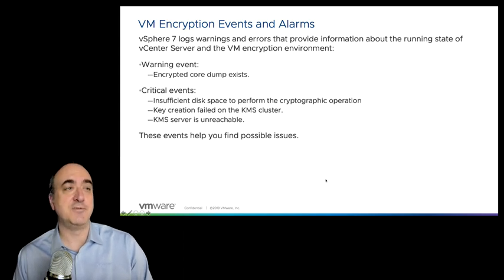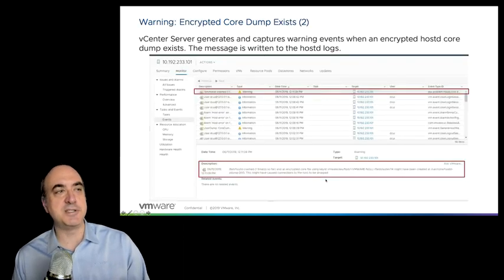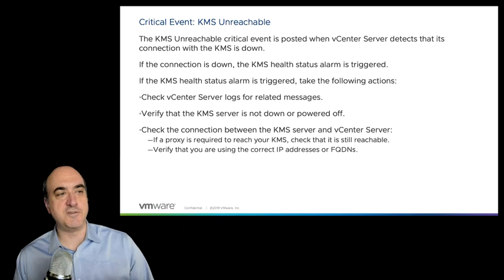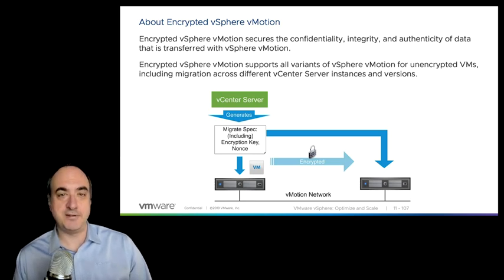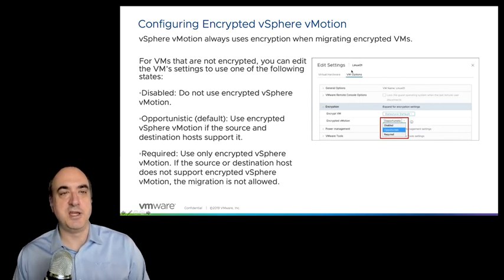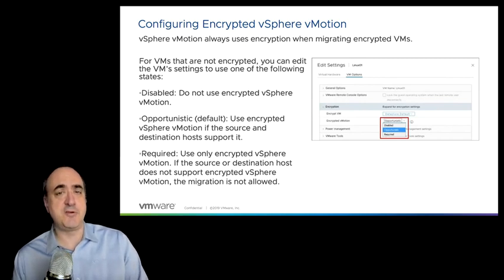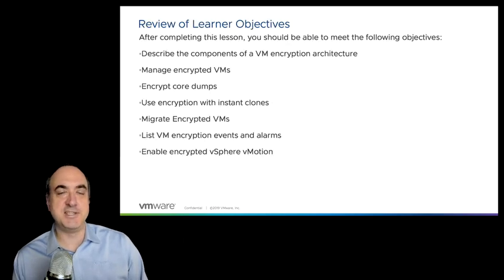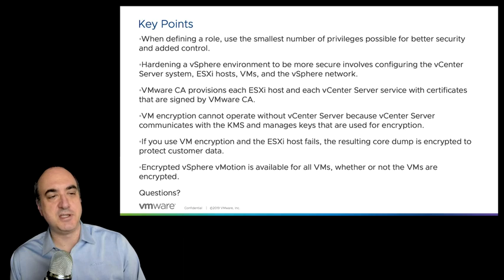111 VM Encryption Part 6